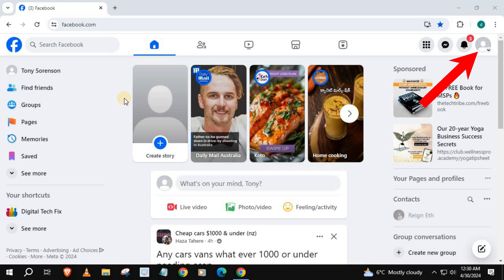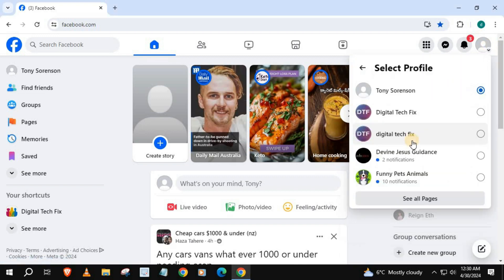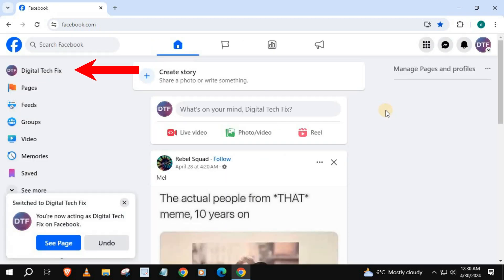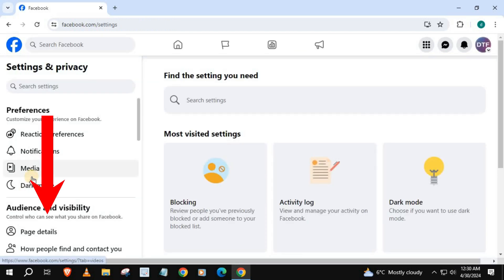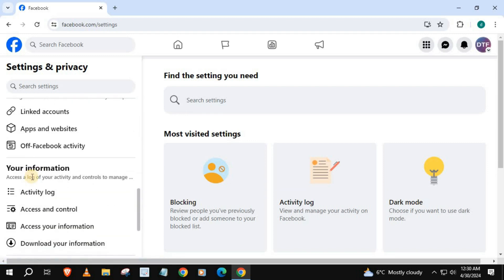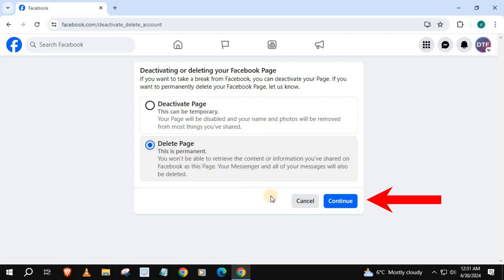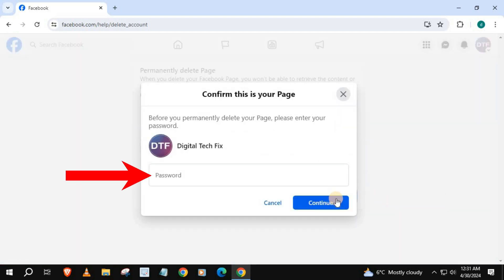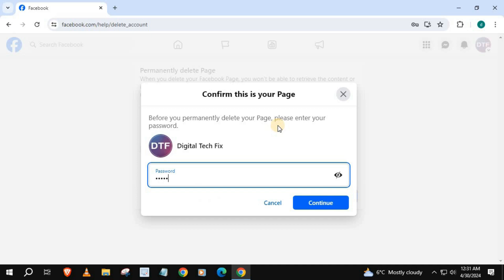How to Delete a Facebook Page (2024)